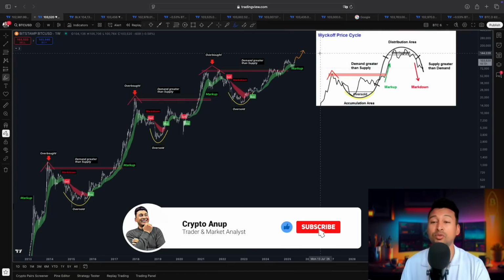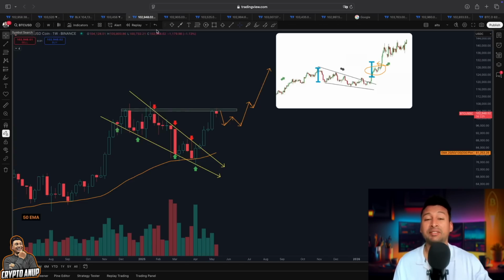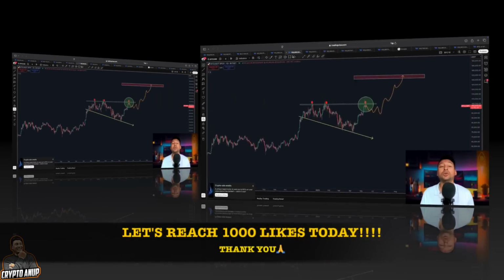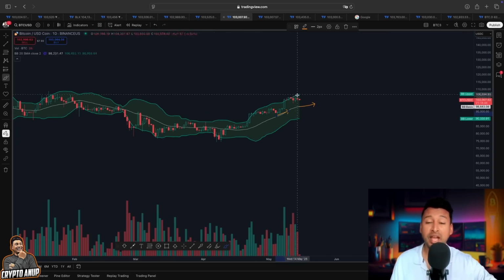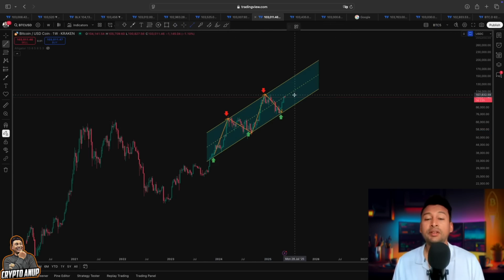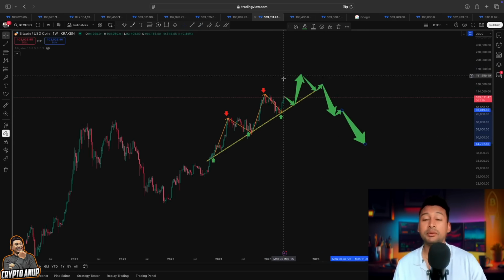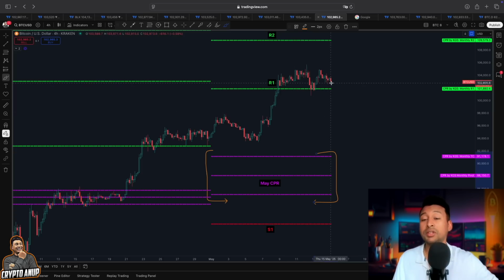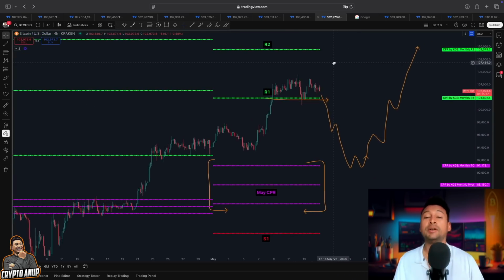❌ BITCOIN: IT'S HAPPENING!!!!!! ❌ [prepare yourself NOW!!!!]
🔥 Bybit NEW *Up to $30,050 Bonus$* 🔥